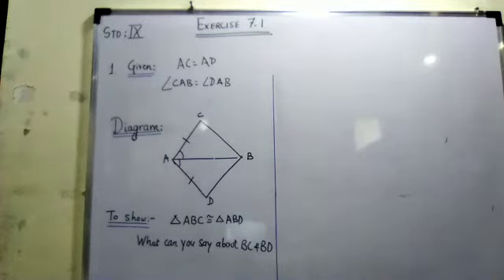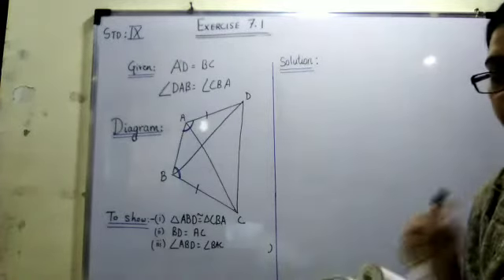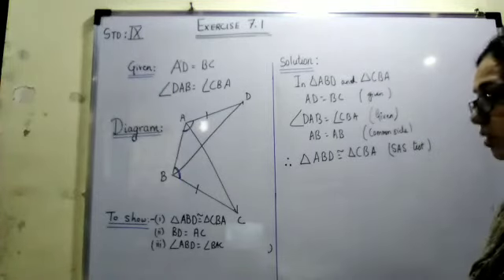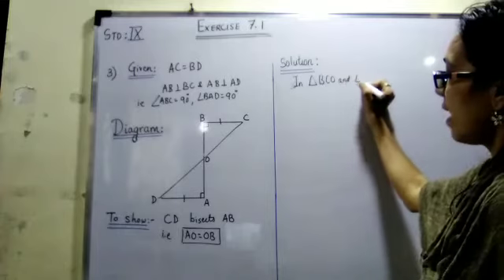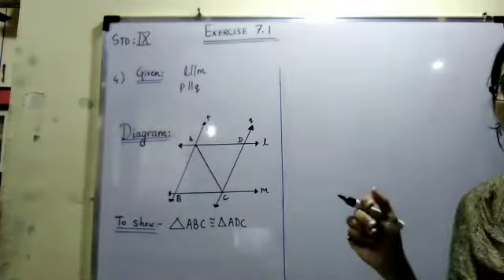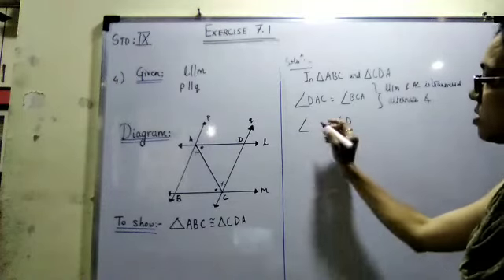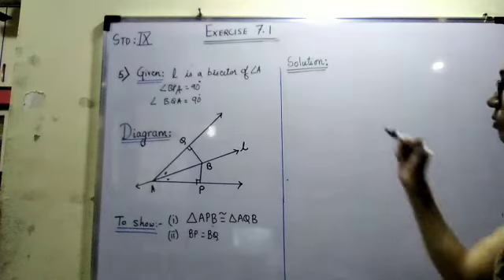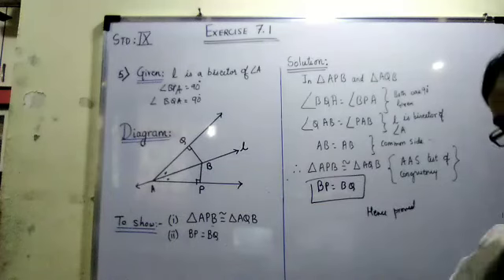STD 9 Topic Triangles exercise 7.1 solutions. (PART I)